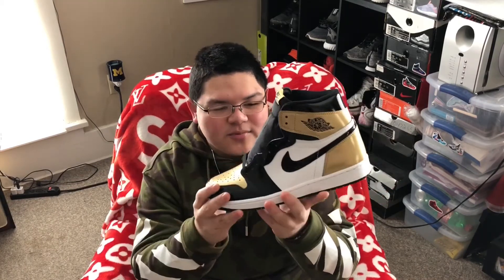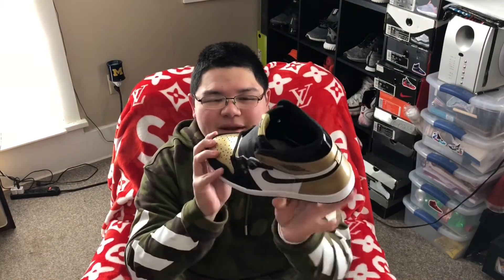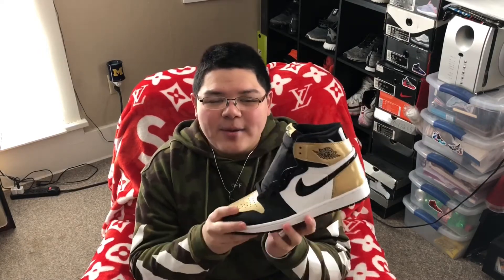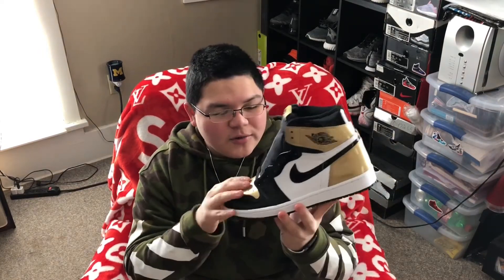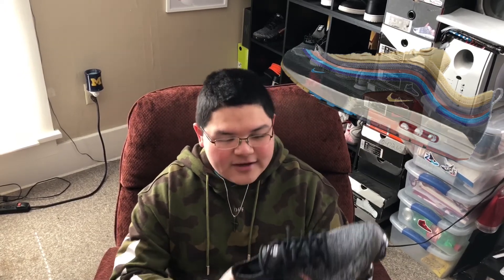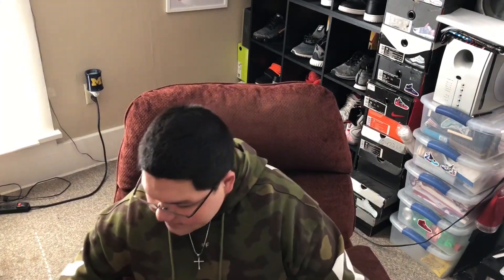THE BEST SHOES RELEASING IN MARCH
{PREVIOUS VIDEO}

      [UPLOAD SCHEDULE]
~TUESDAY ~ @4:00

~THURSDAY~@4:00

~SATURDAY~@4:00